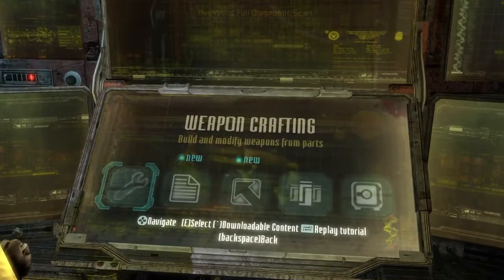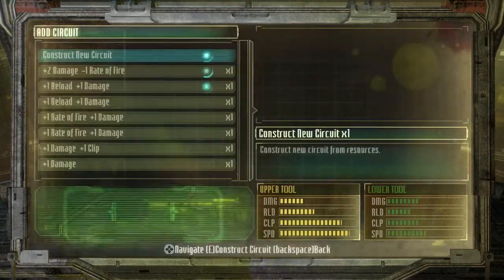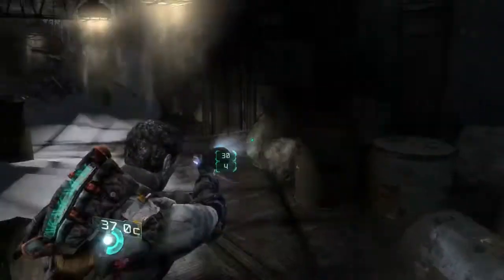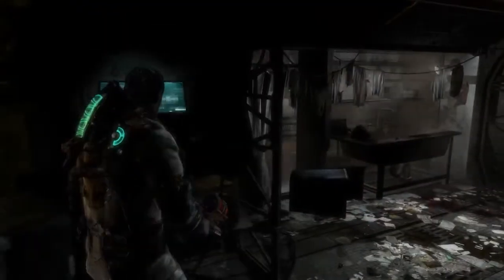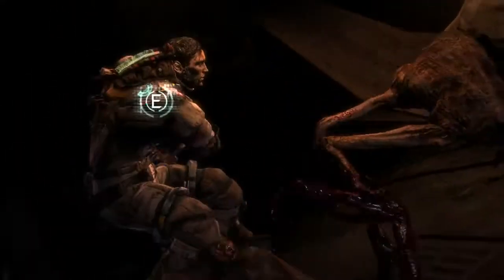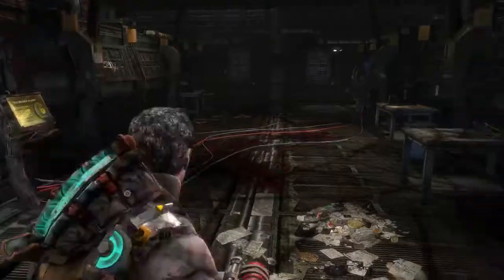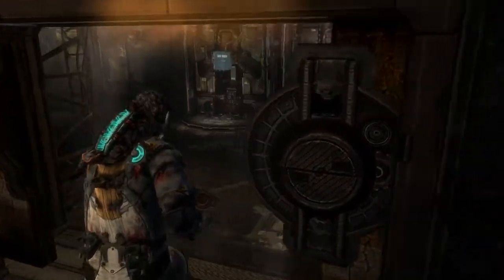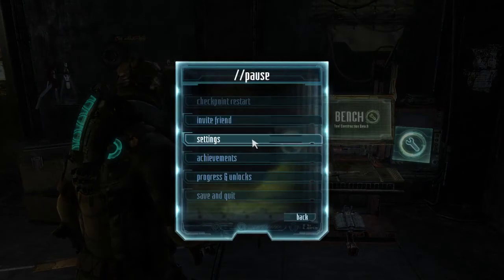Dead Space 3: Hardcore Flamethrower Run - Chapter 9a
Dead Space 3: Hardcore Flamethrower Run - Chapter 9a: Onward.